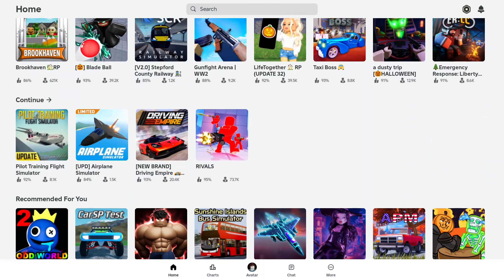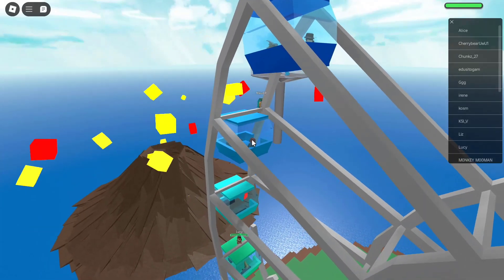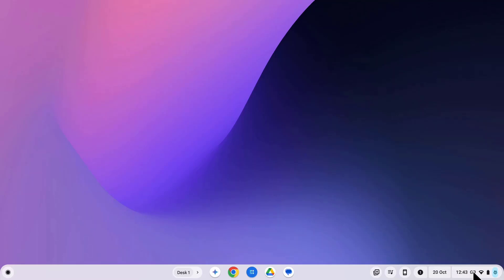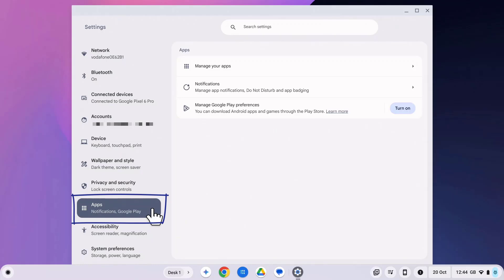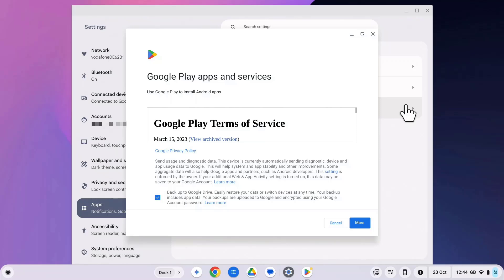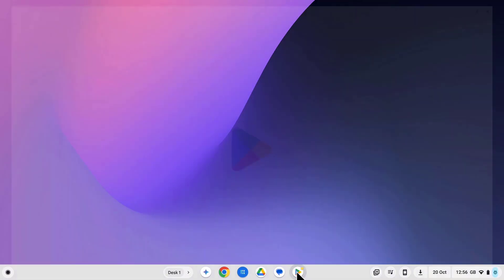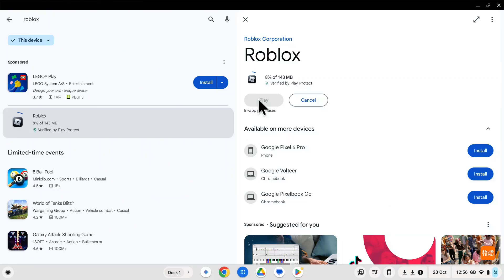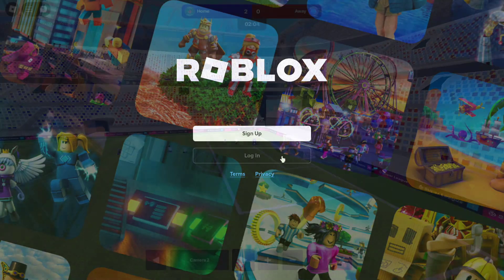How to Play Roblox on your Chromebook (EASY!) - 2025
🎮 Unlock a Universe of Fun on Your Chromebook! 🚀 Learn how to install Roblox on your Chromebook and dive into millions of amazing games! 🤯 This easy tutorial shows you how to get Roblox running smoothly on your Chromebook with keyboard and mouse support! 🖱️⌨️ Explore epic worlds, build incredible creations, and connect with friends! 🤩

Chapters
00:00 Introduction
00:28 Enable Google Play Store
01:23 Install Roblox